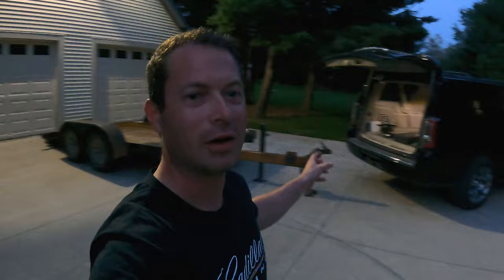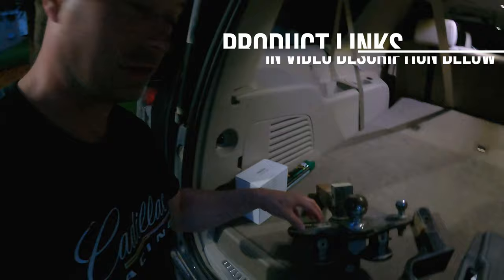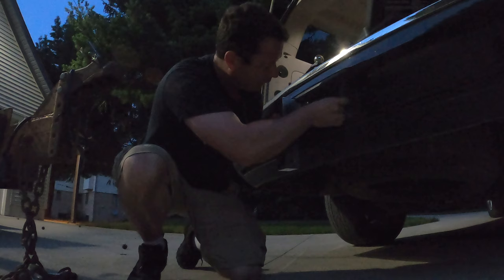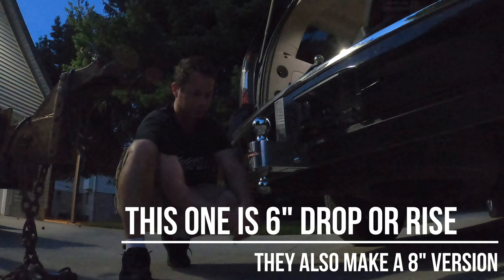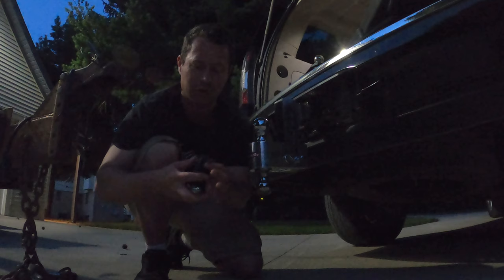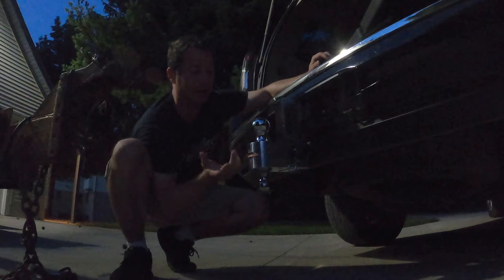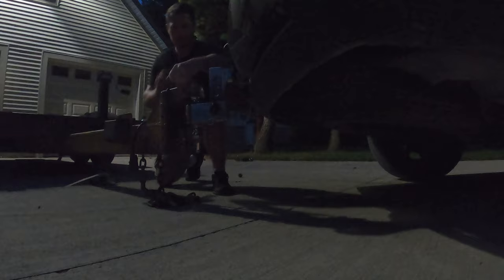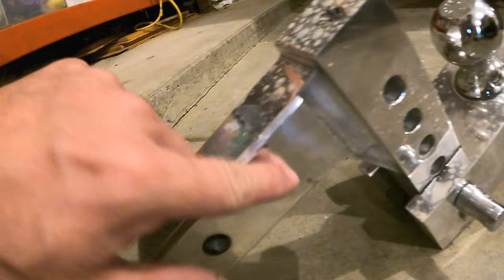✅ Aluminum Adjustable Drop Hitch - Uriah Aluma-Tow 6 - Compare To Standard and Weight Distribution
I compare the Uriah Alum-Tow 6in drop hitch to my standard ball mount and my big weight distribution hitch setup.  I take it on a 600 mile tow and provide feedback on what I found.  This is not sponsored, the product is not perfect as there is more slop/play than I would prefer but for the price I paid (on sale $109) I think its a great value and I don't have to use any other hitch now for my towing needs.

Here's some product links:
Uriah Aluma-Tow 6in or 8in hitch
My large weight dist hitch
This one appears to be "the best", however its 3x more $